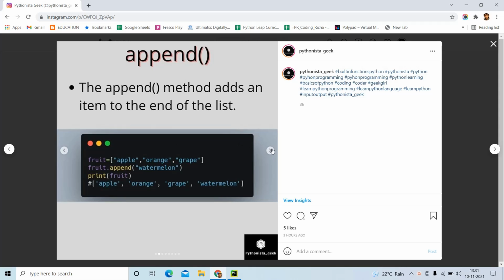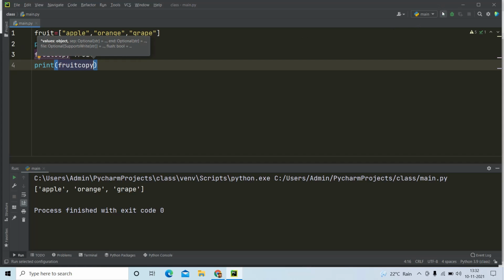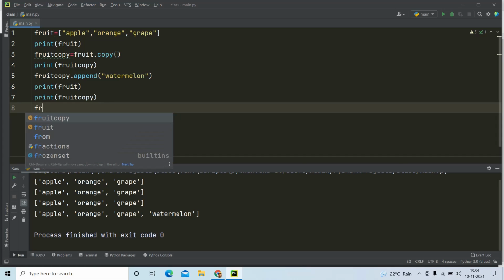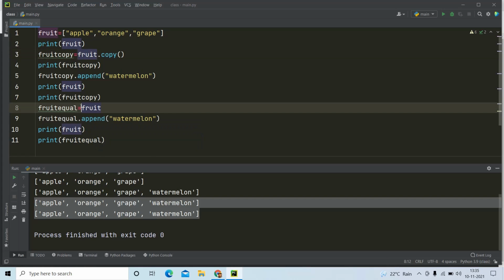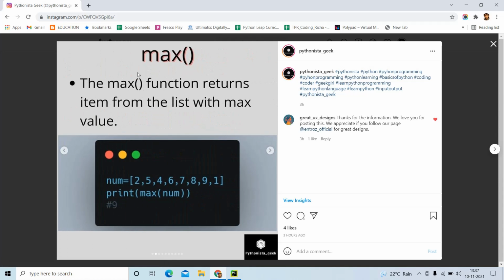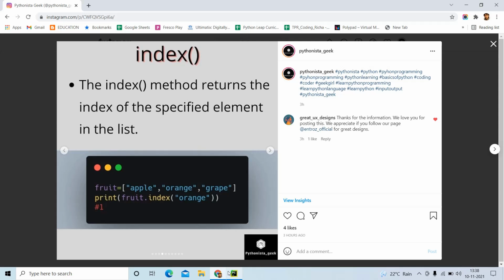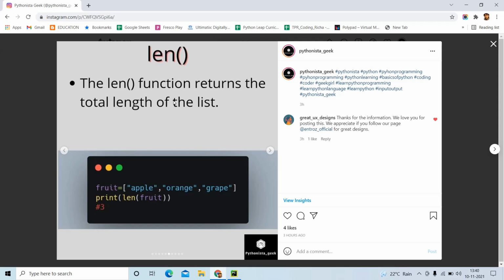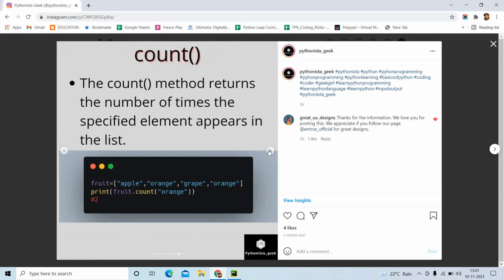Built-in functions dealing with List in python | Episode-19|Pythonista_Geek |Basics of python